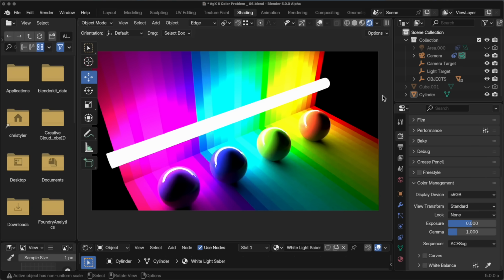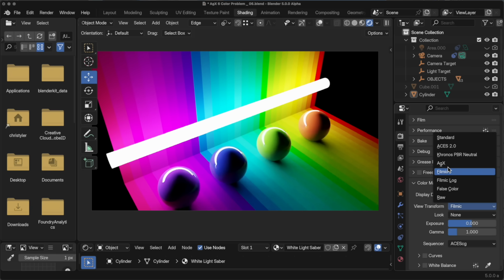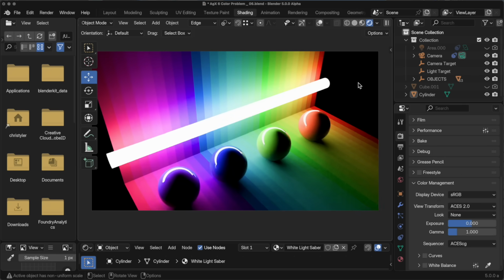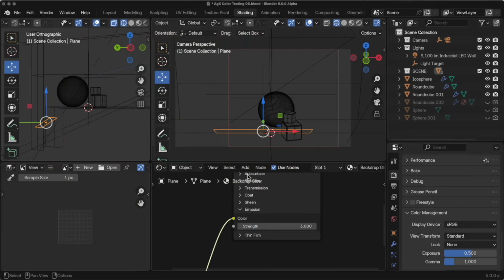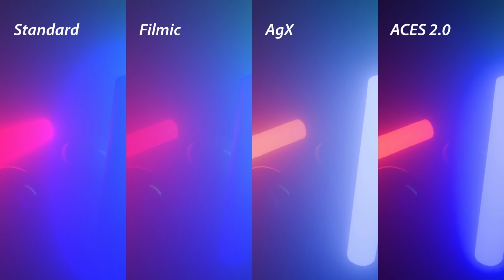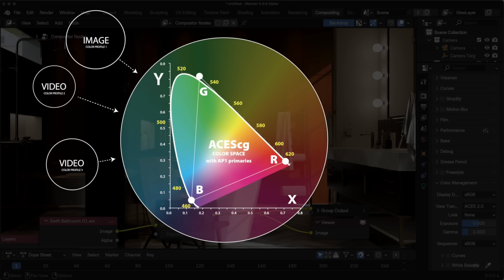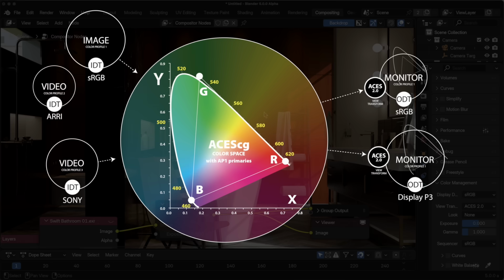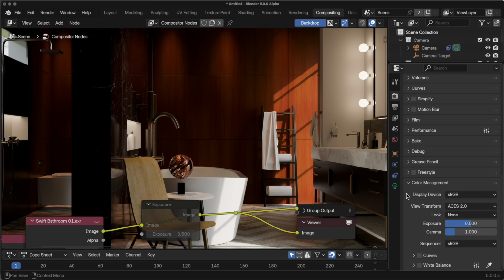Blender 5.0 has the new ACES 2.0 View Transform...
PLEASE NOTE: The developers have added more color management support including full ACES support after this video was published. Please watch this video for more info.

Blender 5.0 includes the ACES 2.0 view transform. This video talks about what it is.